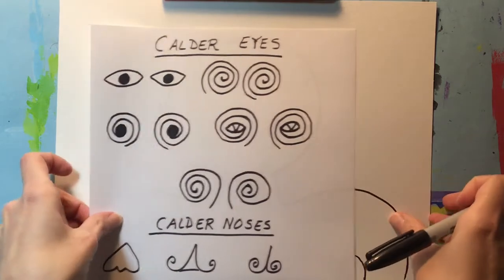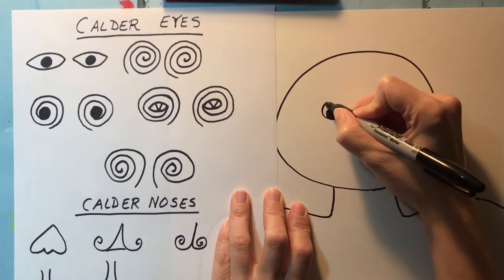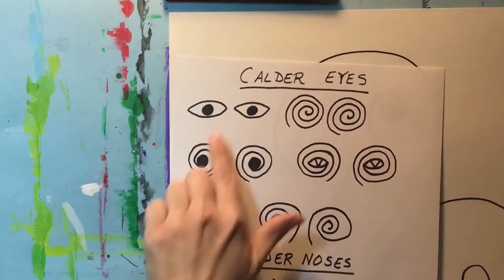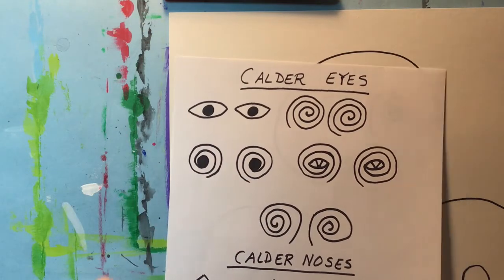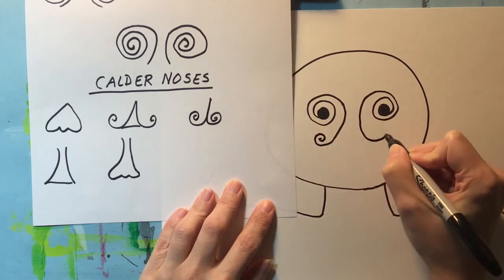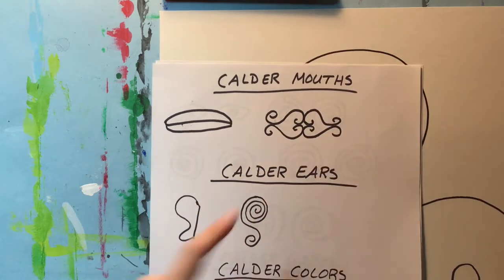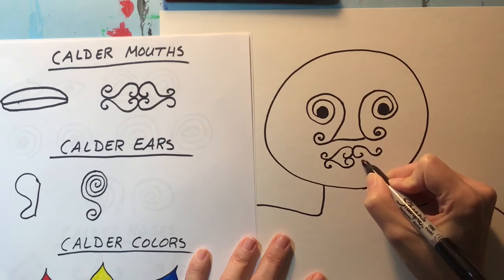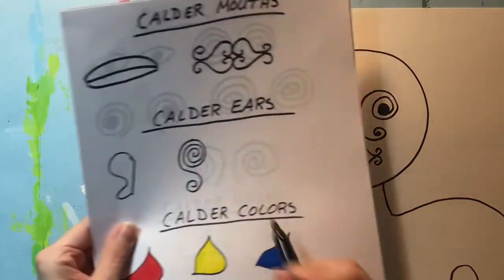Let’s Draw Calder Inspired Faces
This lesson is intended to introduce upper elementary students to the two dimensional art of American artist Alexander Calder using only markers and paper.

A complete lesson plan for educators can be found at this